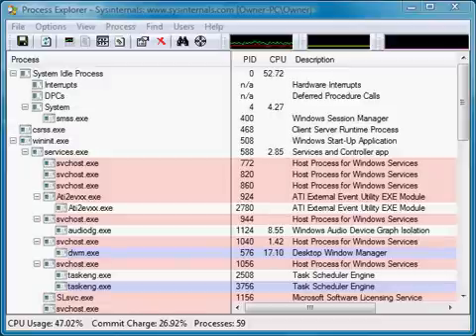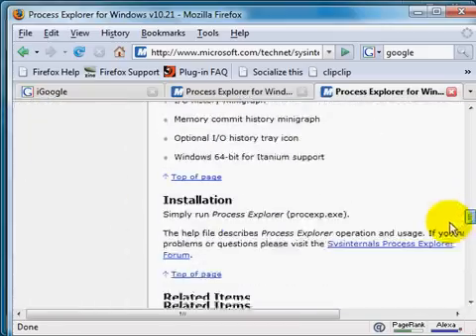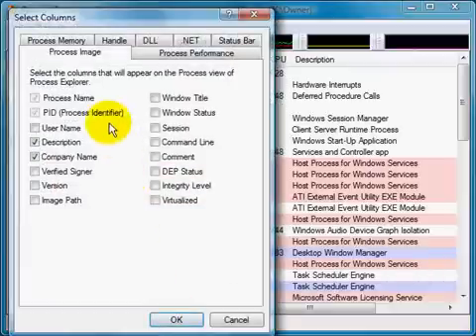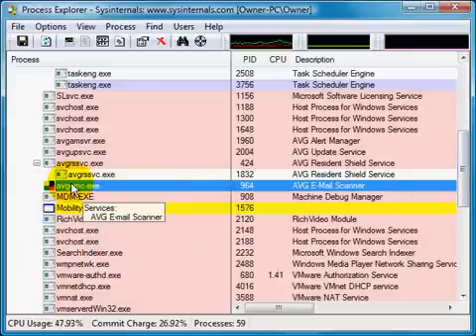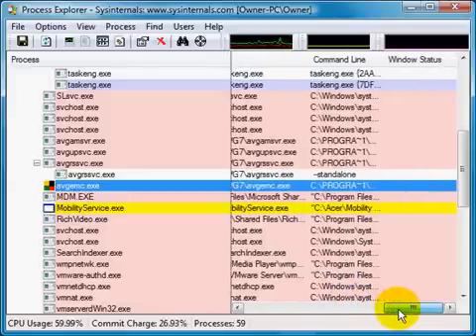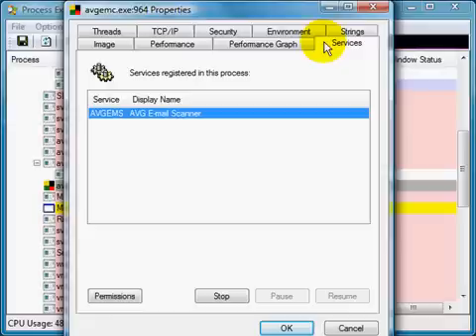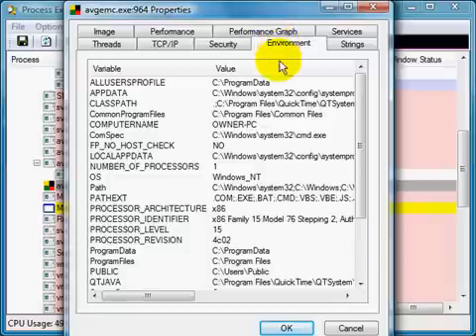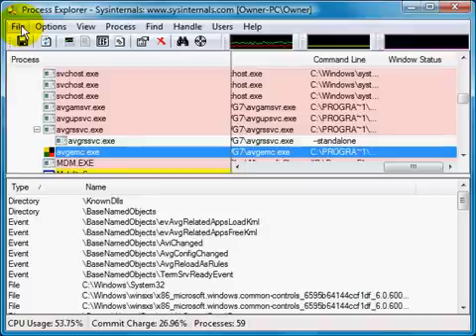How To Identify Unknown Processes In Windows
Don't recognize that process running? Do you keep having pop ups or Spyware slowing your Computer down? Find out what processes are running on your Windows Computer and locate exactly where they reside.